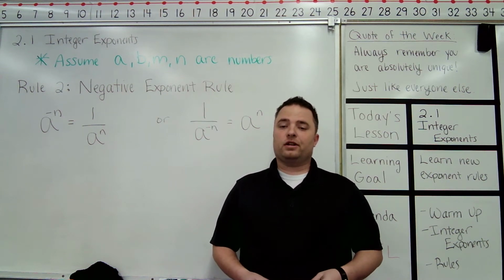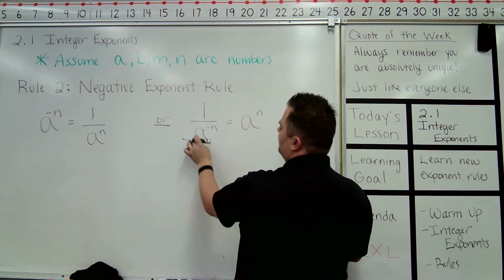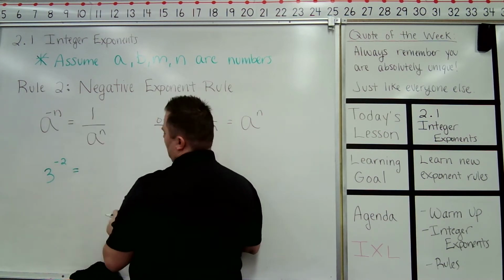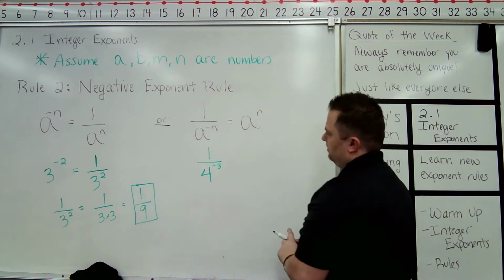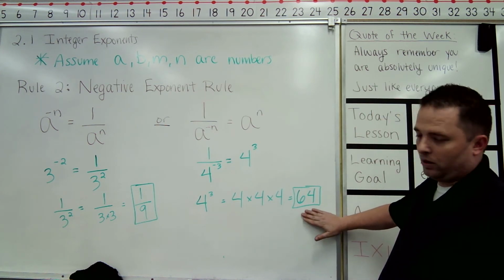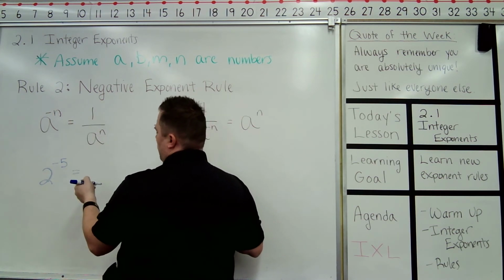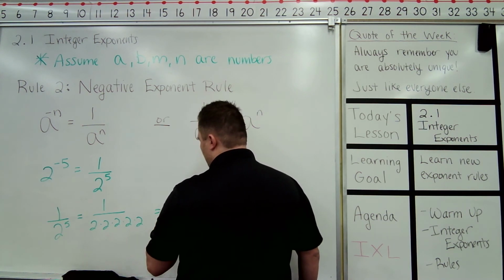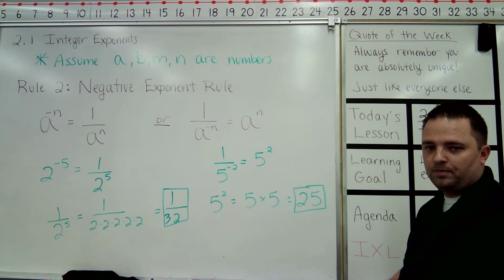2.1 Integer Exponents (Negative Exponent Property)